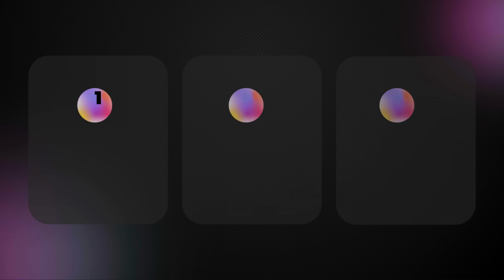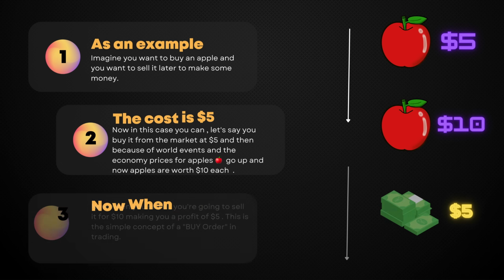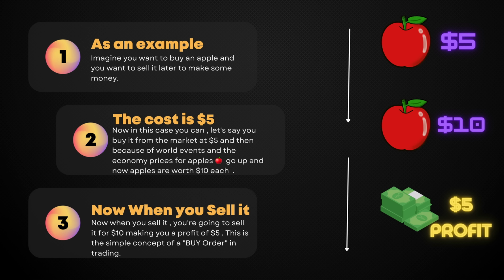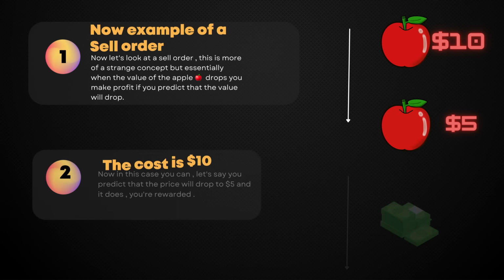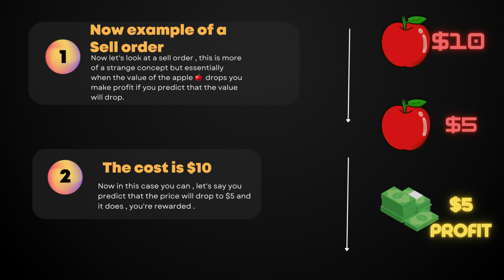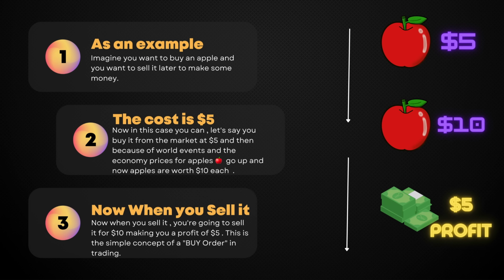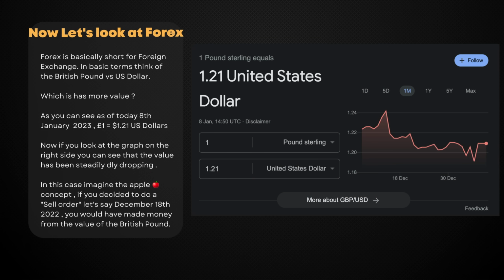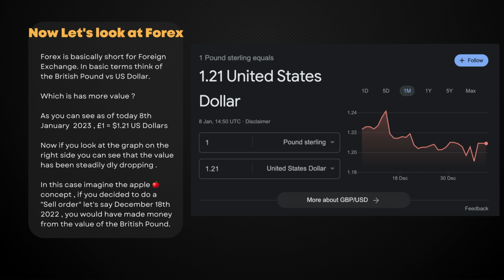Automated Trading in 2023 Day in the Life Episode 1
Welcome to "Automated Trading in 2023: Day in the Life Episode 1"!

In this exciting video, we dive into the world of automated trading and give you an exclusive glimpse into the daily routine of a trader in the year 2023. Join us as we explore the cutting-edge technologies, strategies, and tools used in the fast-paced world of algorithmic trading.

In this episode, we follow a seasoned trader as they navigate the dynamic financial markets using advanced automated trading systems. Witness firsthand how artificial intelligence, machine learning, and high-frequency trading algorithms are revolutionizing the way trades are executed and profits are made.

Discover the inner workings of sophisticated trading platforms, where complex algorithms analyze vast amounts of data in real-time to identify profitable opportunities and execute trades with lightning speed. Learn about the strategies employed by successful traders to minimize risk and maximize returns in this highly competitive landscape.

Throughout the video, we provide in-depth explanations of the key concepts and techniques used in automated trading, making it accessible to both seasoned professionals and those new to the world of finance. Whether you're a trader looking to enhance your skills or simply curious about the future of finance, this video offers valuable insights and practical knowledge.

So, grab your popcorn and get ready for an immersive journey into the world of automated trading in 2023. Don't miss out on this fascinating glimpse into the future of finance!

A Kudantourage Production